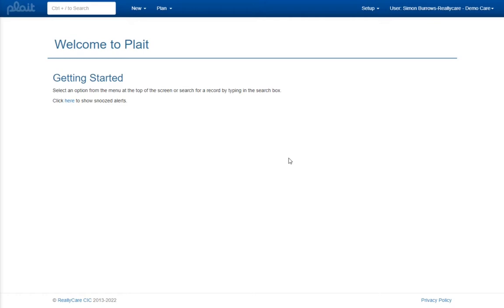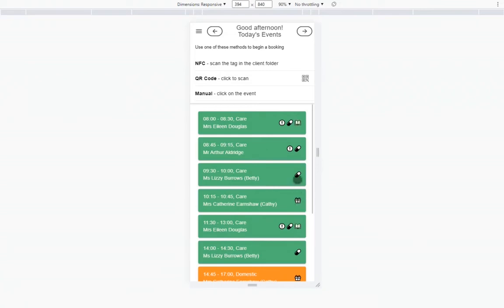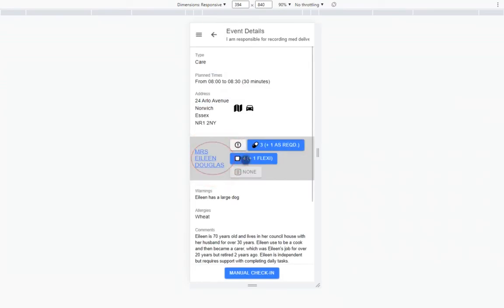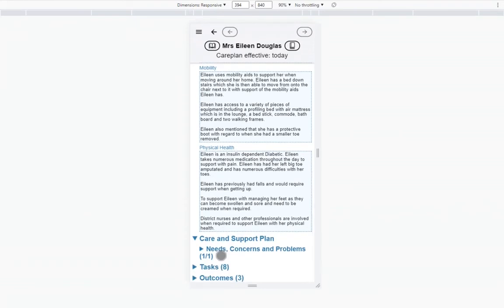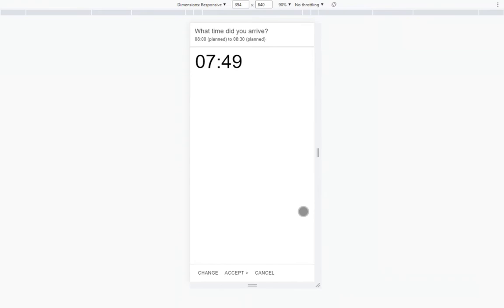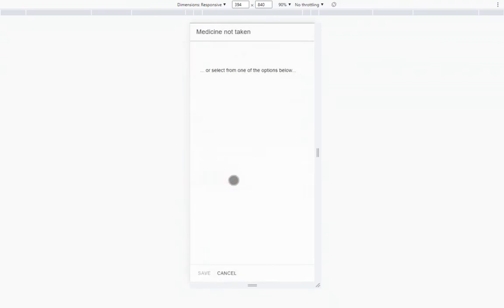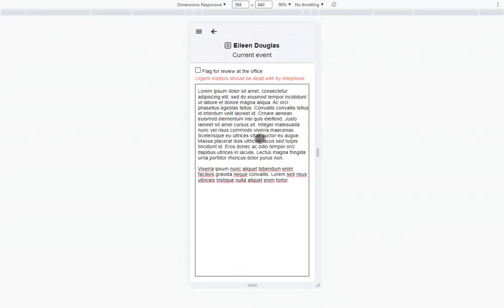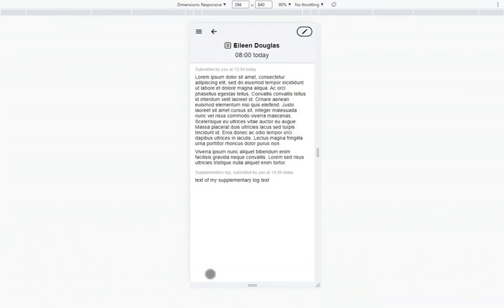Care Planning 5 - Plait Mobile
00:00 Introduction
01:28 The home page of Plait Mobile
02:45 The event details page
05:02 Viewing the Care Plan
07:42 Checking in to a booking
08:45 Recording medication administration
10:15 Record task completion
11:36 Visit logs
13:44